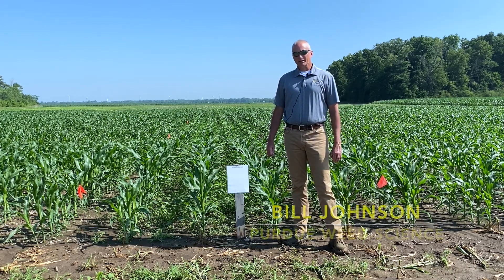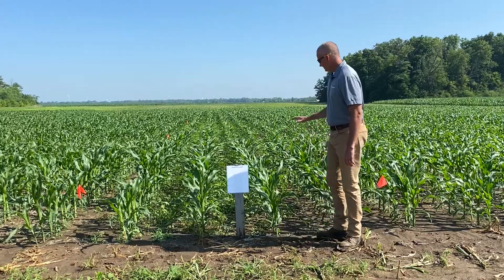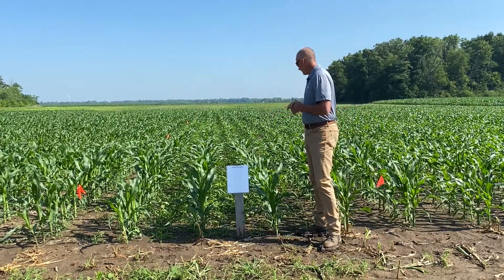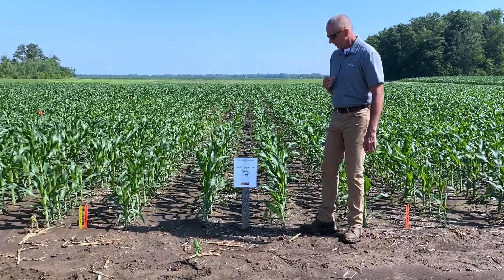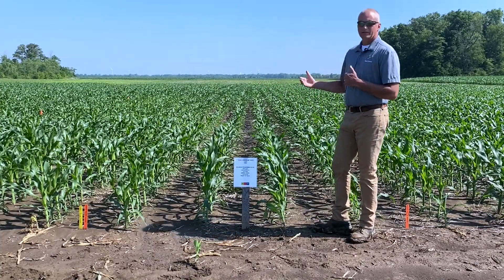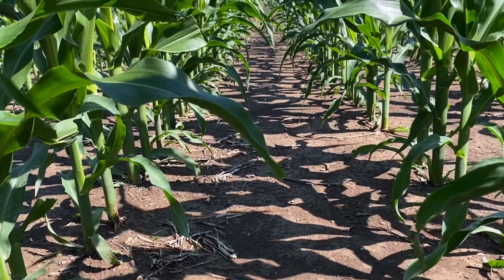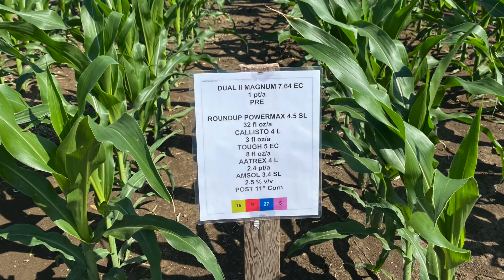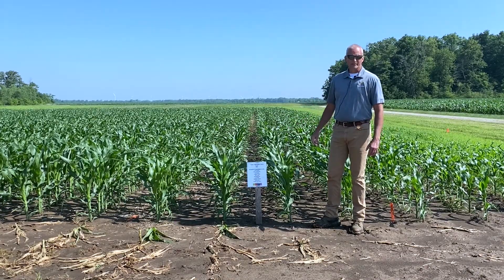Evaluation of TOUGH® 5EC for Enhancing Control of Glyphosate-Resistant Common Waterhemp in Corn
Dr. Bill Johnson, Professor of Weed Science at Purdue University, evaluates TOUGH® 5EC Herbicide for enhancing control of glyphosate-resistant common Waterhemp in corn.